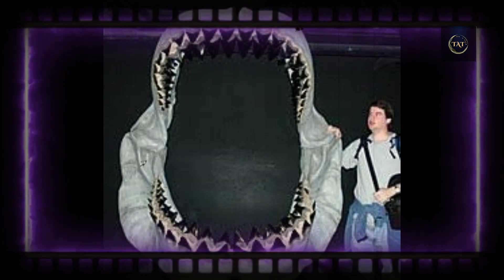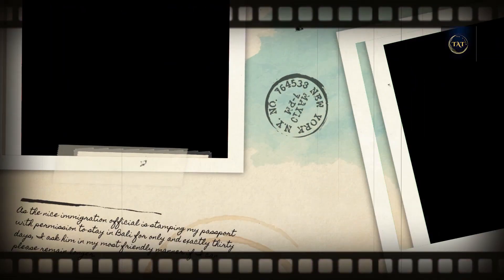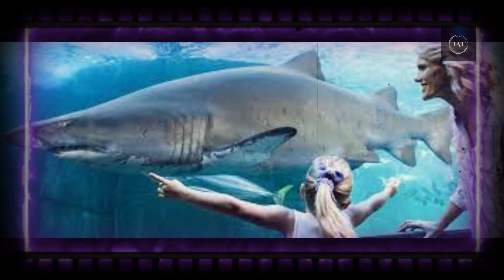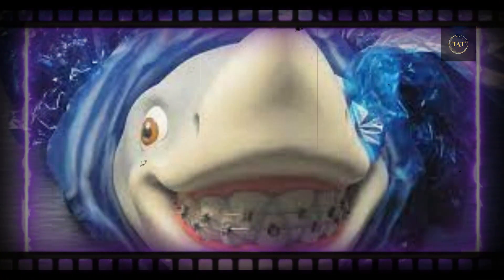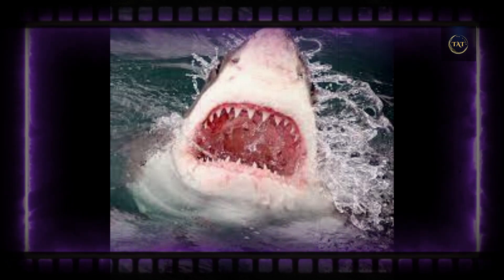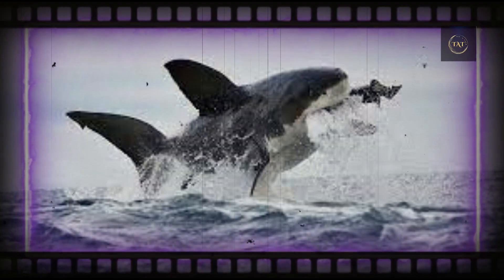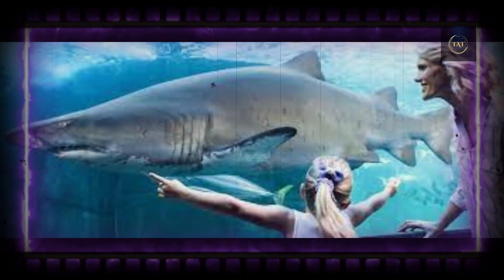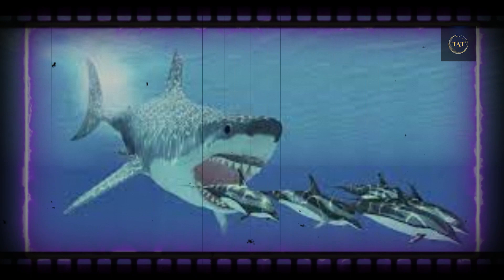How Many Teeth Do Sharks Have? || THE A TEAM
REPORTER ~ ANJU CHAUDHARY
CAMERAMAN ~ AAKASH PRJAPATI
EDIT ~ AKSHIT SAROHA
SPECIAL THANX ~ANURAG VAIDHWAN

As you tune into Shark Week on Discovery this year, you may find yourself asking questions like “How common are shark attacks?” and “How do I survive one?” A slightly less alarmist thought might surface as you contemplate your vulnerability at sea: How many teeth do sharks have, exactly? The question may seem straightforward, but sharks possess some of the most complex and impressive chompers in the animal kingdom.

According to Discovery, the number of teeth in a pair of jaws you might see in the movie Jaws (1975) is around 300. That’s the case with the great white—the most iconic shark and the biggest species that goes after large prey. But that number describes the total tally of teeth in the shark’s mouth, not the teeth they’re actively using to hunt and feed.

Though they look formidable, a shark’s teeth are weak relative to those of many other animals. They break or wear down easily, which seems like it would be a problem for a predator that relies on its mouth to bring down prey. But sharks have evolved a unique fail-safe; instead of growing stronger teeth, they’ve developed a way to replace them at an impressive rate.

Many sharks, including great whites, have several rows of pearly whites that are constantly rotating like a conveyor belt. New teeth are moved to the front of the mouth and old teeth are pushed out to make room. So while a great white might have hundreds of teeth in waiting, it only has 50 or so “active” teeth at any given time. That's not much more than an adult human’s 32. The number of total teeth produced by a single great white, however, is quite an achievement. The average great white shark might cycle through 20,000 teeth in its lifetime.

Great whites have the most recognizable—and most feared—jaws in the shark family, but they don’t win the numbers game. The shark with the most teeth in its mouth is the whale shark, with a hair-raising 3000. Fortunately, the gentle giant isn’t using its superlative bite on humans. Though they’re the biggest sharks in the sea, whale sharks subsist largely on a diet of shrimp and plankton.